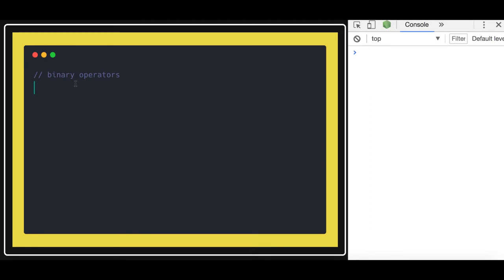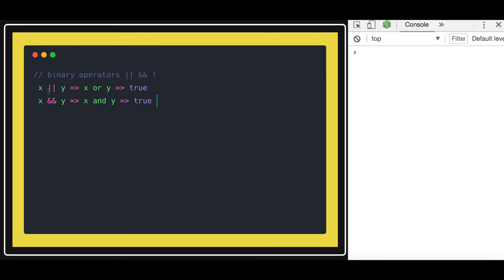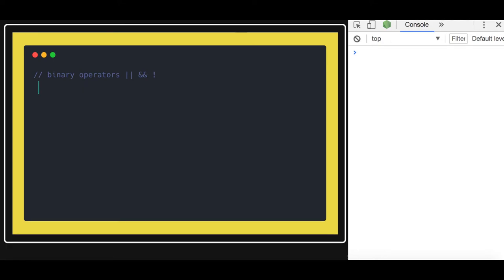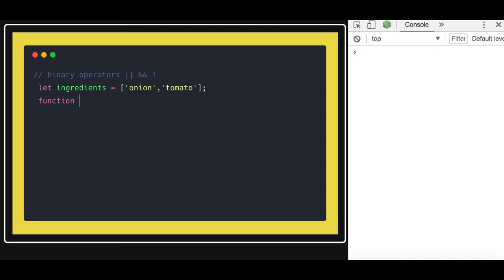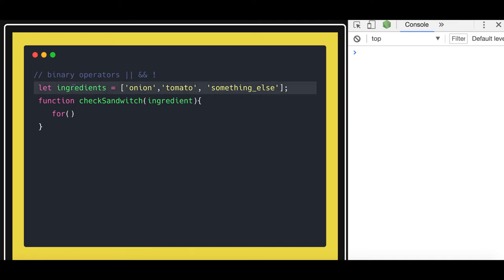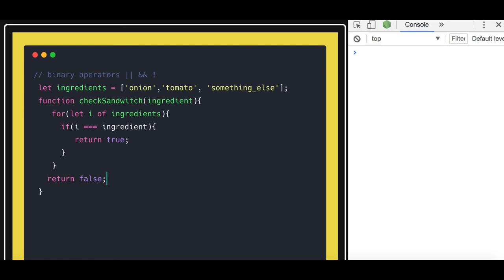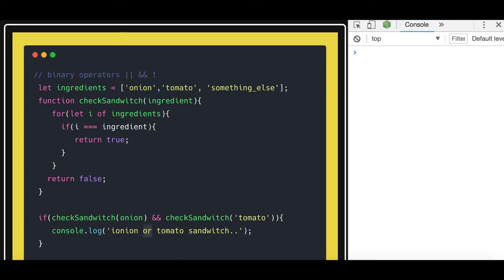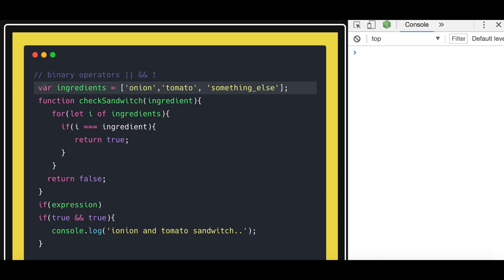Javascript Operators & Expressions #04